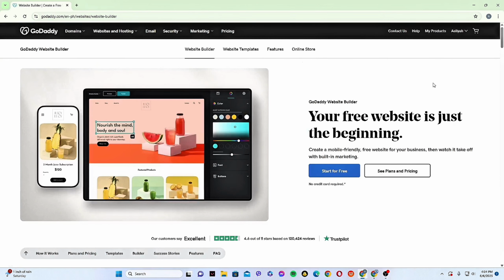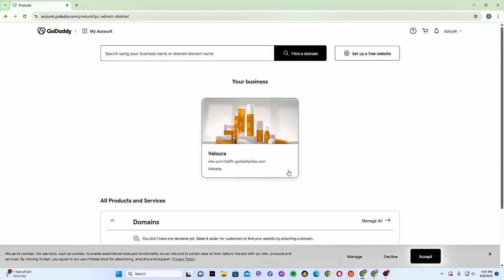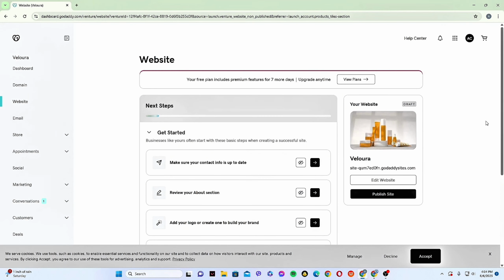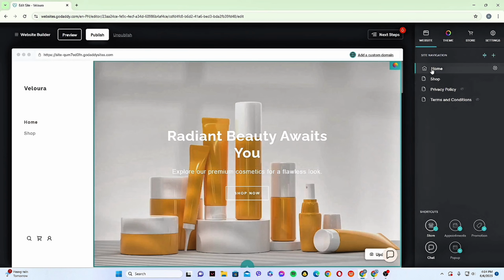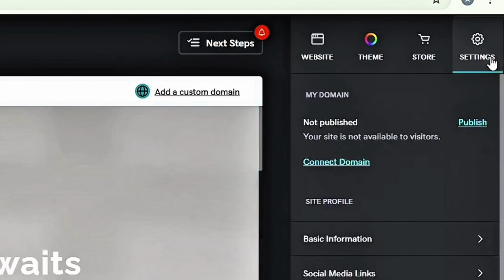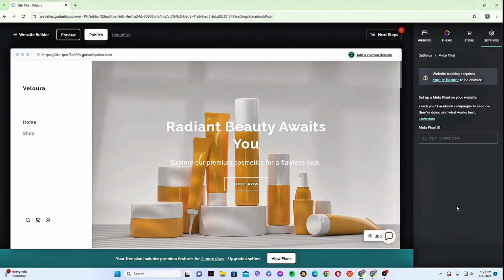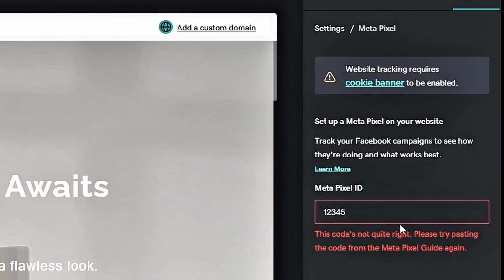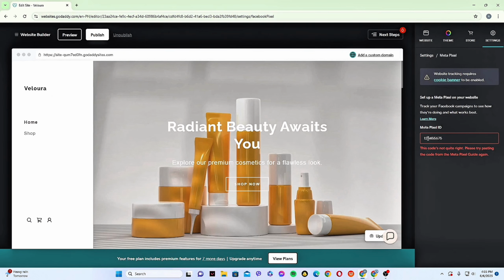How to Add Facebook Pixel to Godaddy Website 2025 (QUICK GUIDE)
Want to track visitor behavior and optimize your ads? In this 2025 tutorial, you'll learn how to add the Facebook (Meta) Pixel to your GoDaddy website—no coding required. This guide covers GoDaddy's built-in settings, HTML section, and how to verify your installation for accurate ad tracking.

🏷️ Who it's for:

Small business owners with a GoDaddy site
Digital marketers setting up Facebook/Meta ads
Anyone wanting conversion tracking on GoDaddy

📌 What you'll learn:

Where to locate the Pixel section in GoDaddy’s Websites + Marketing → Settings
How to paste the Facebook Pixel code into the header or footer section
How to publish your site and verify the Pixel installation
Tips to test events, track conversions, and avoid common errors